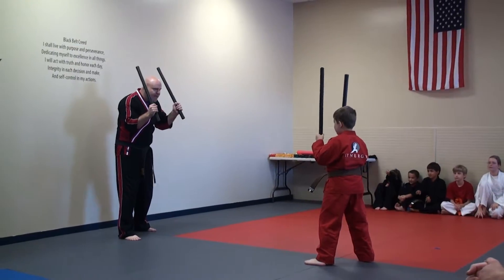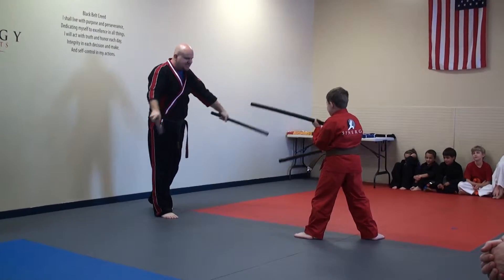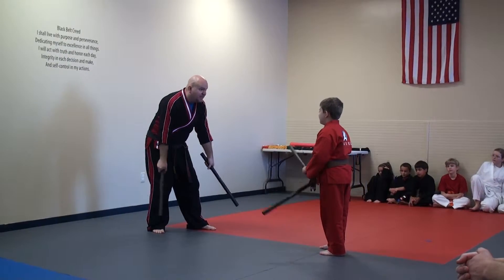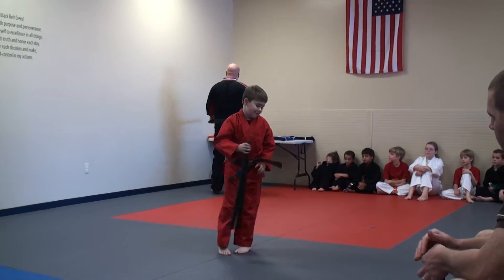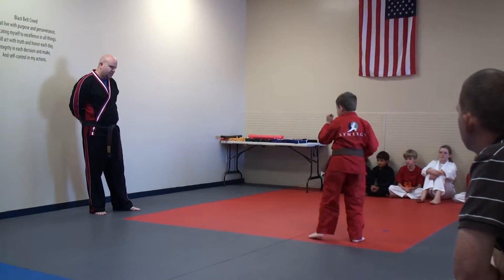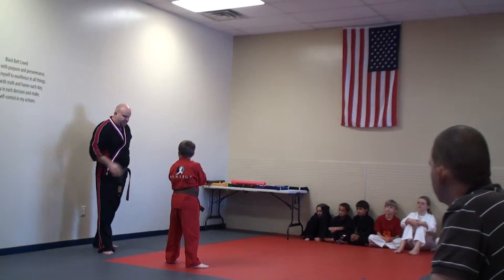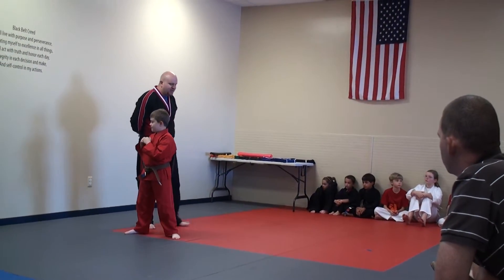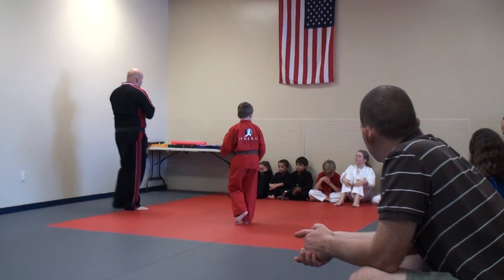Monty's graduation weapon and kicking test